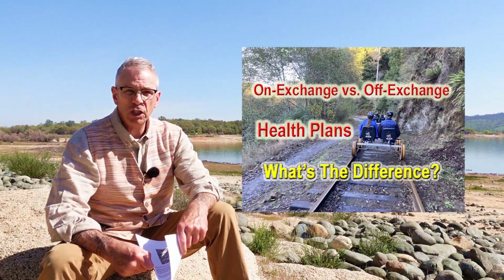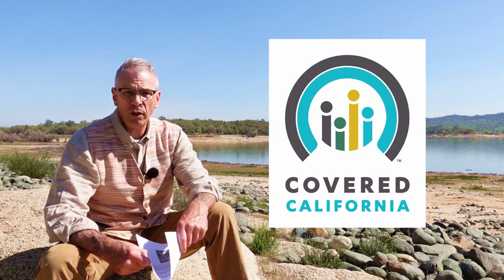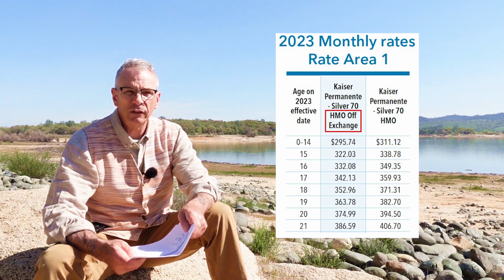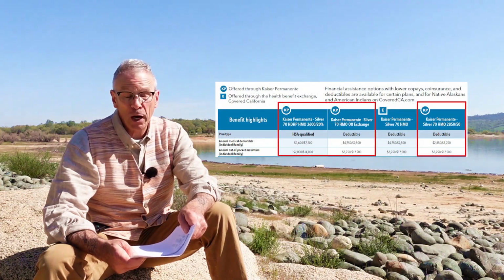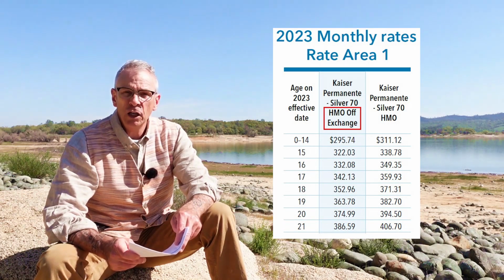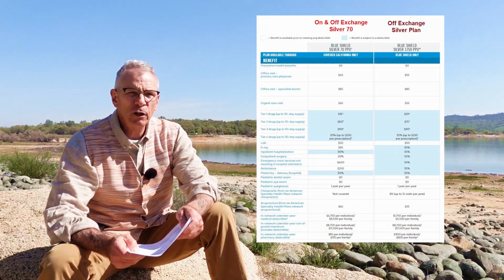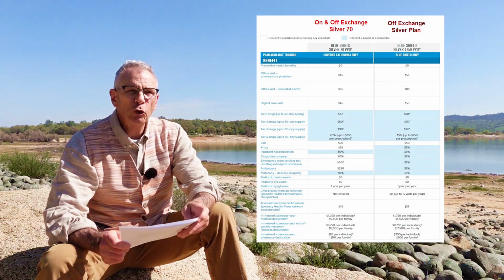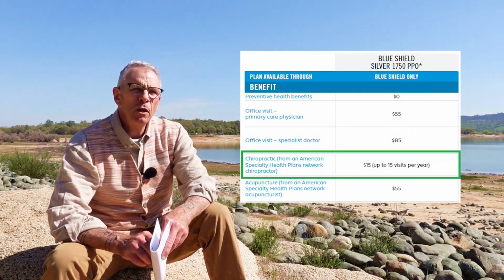On and Off Exchange Health Insurance Differences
The difference between on-exchange and off-exchange health plans. Only on-exchange health insurance plans for individuals and families are eligible for the Premium Tax Credit subsidy. There are off-exchange plans with different benefit design structures, and lower rates, that may appeal to people.